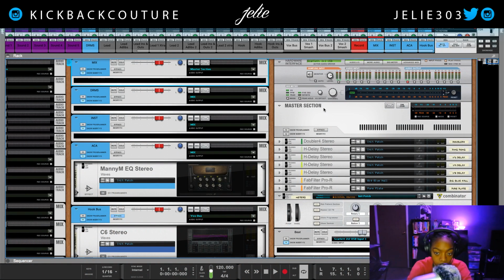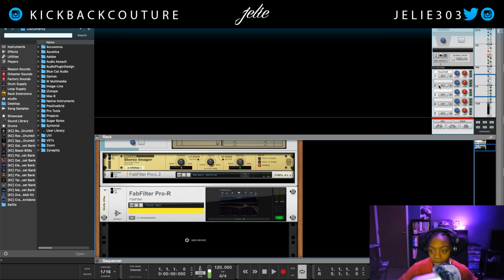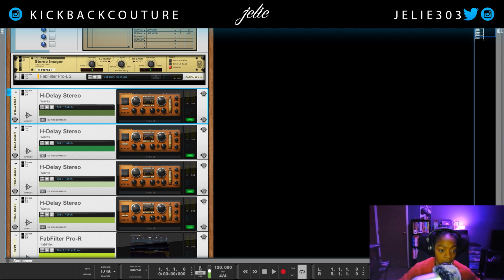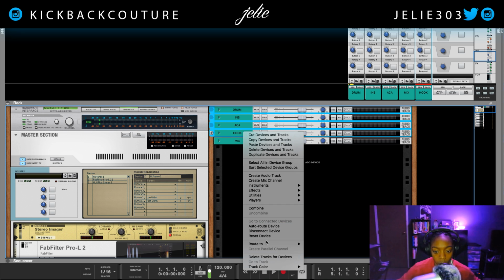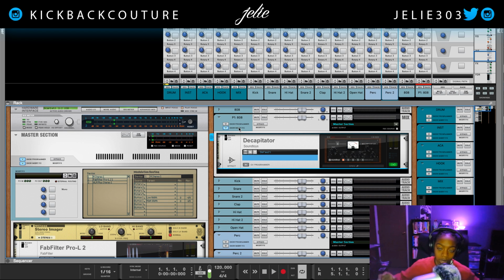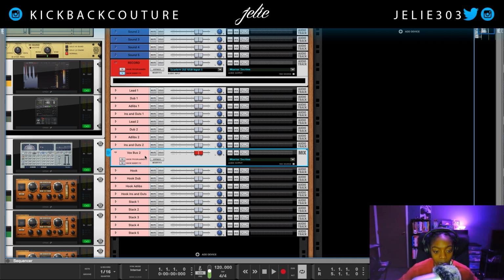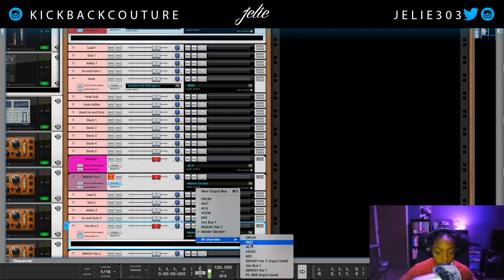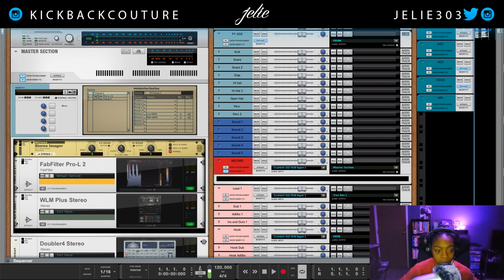BEST Vocal Tracking Template Setup Walkthrough | Reason 11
Reason by Reason Studios, as a DAW has been ridiculed for being used as a recording suite in certain areas of the music production community. In reality, the setup isn't much different from using Pro Tools if you have the right template in place for an optimal production workflow. I have shared my template, do not feel constrained to my workflow, implement your own systems and effects for vocal chains or any other instruments you record regularly.